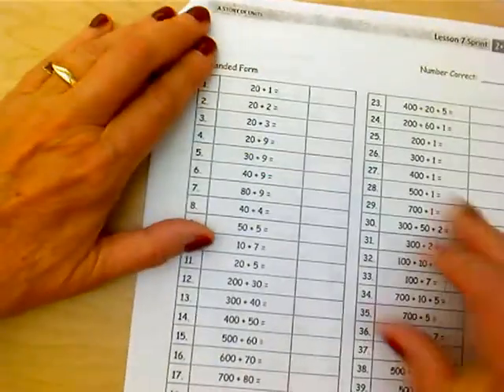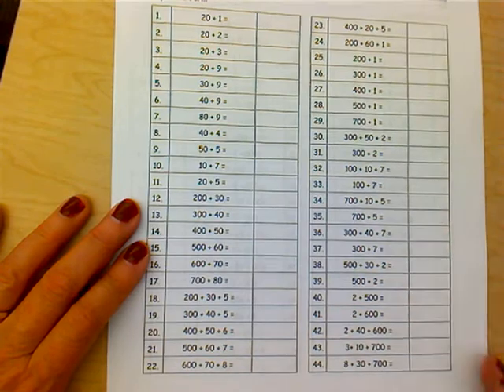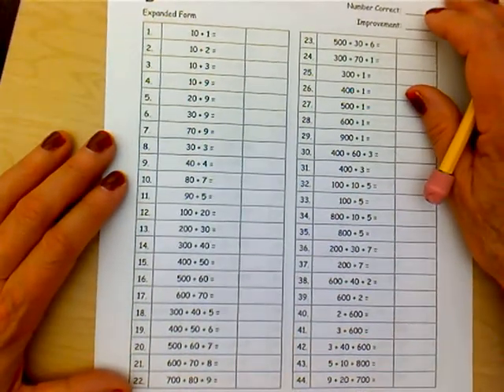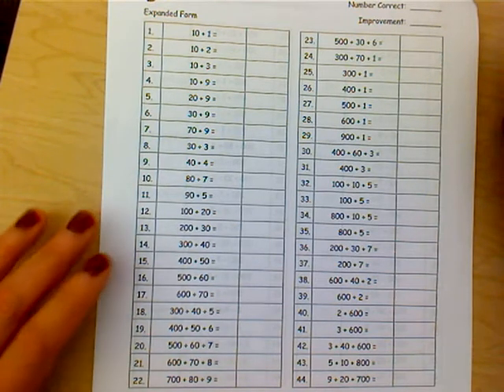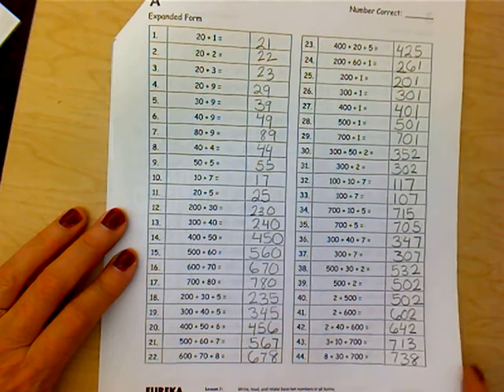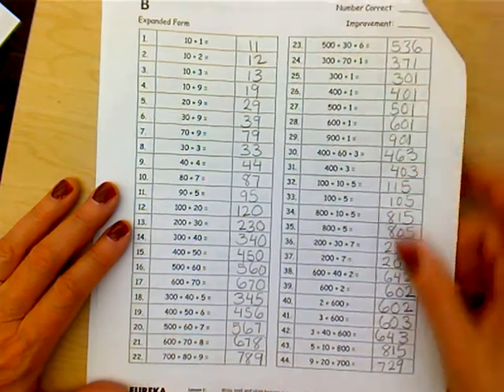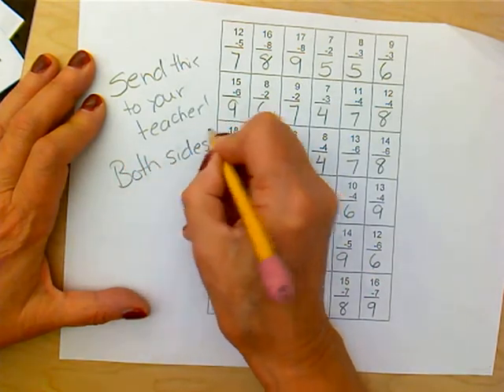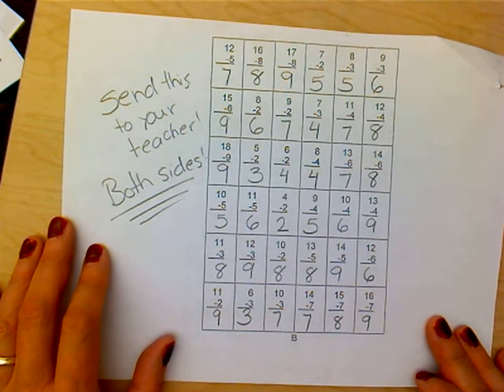October 20th extra practice Eureka Math